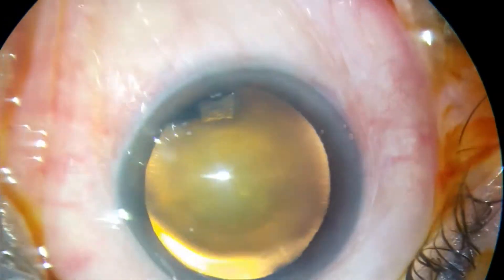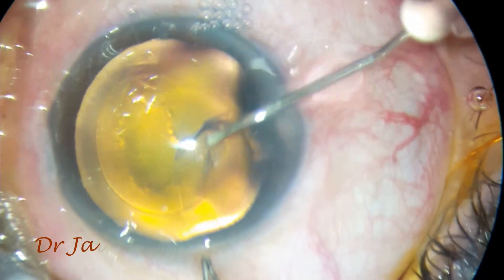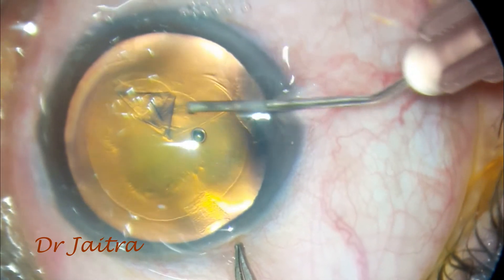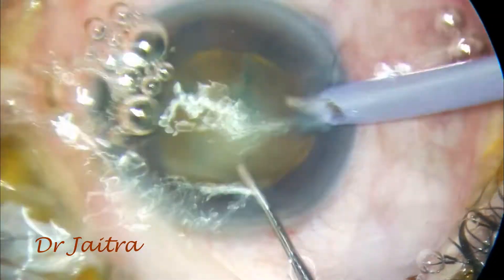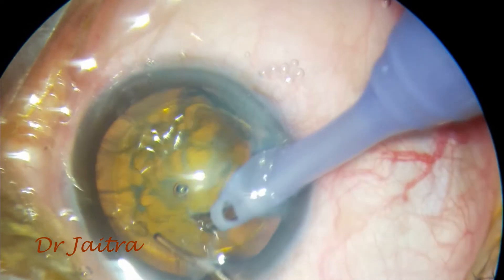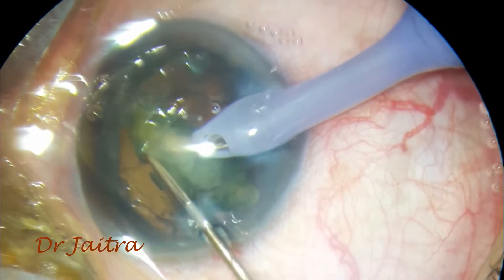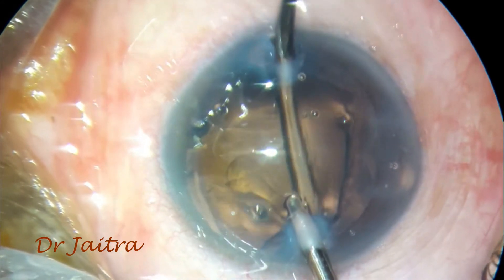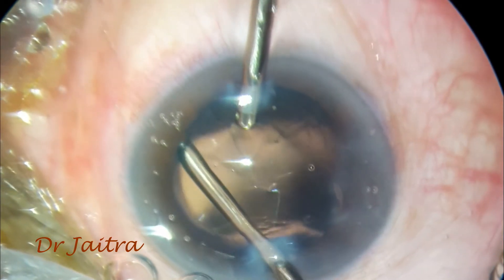Phacoemulsification Cataract Surgery in Grade 2 Nuclear sclerosis by Dr Jaitra NS2#6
Surgery by Dr Jaitra, Phaco and Vitreo Retinal Surgeon from Bangalore.